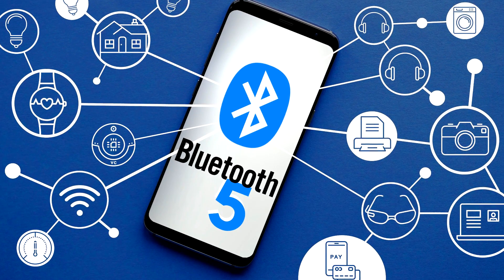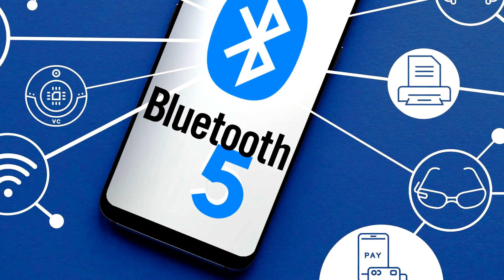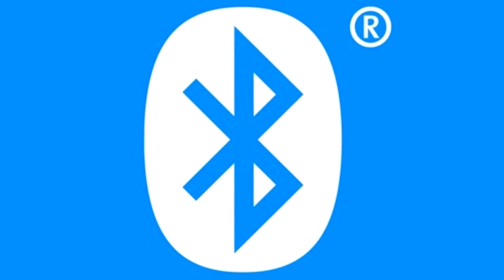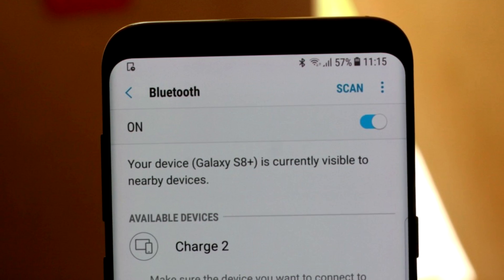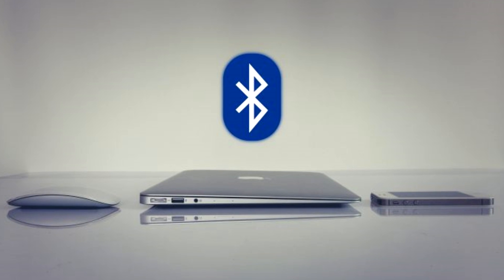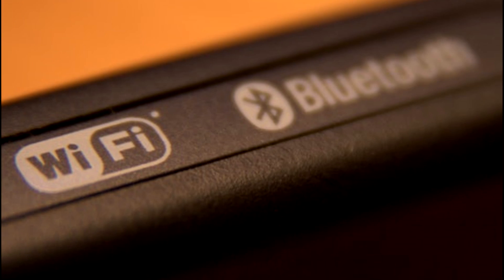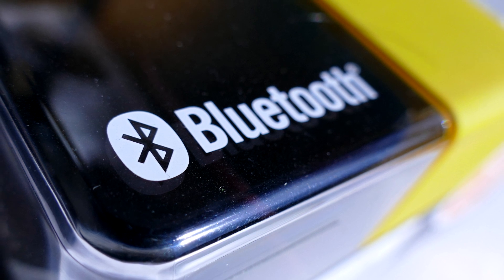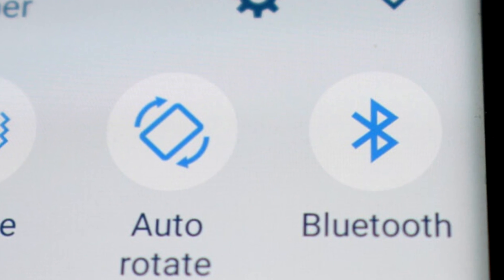What Is Bluetooth 5? Bluetooth 5 Explained!!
In the past few months you’ve probably heard the term Bluetooth 5 but you may not know exactly what it is capable of. Is it any better than the previous version?

(Games, from Origin, Steam, and more)

Helpful EENFO :

Bluetooth 5 Has a greater level of capability than the previous version of Bluetooth (4.2) with a range of fours time the previous and a speed of double. But although Bluetooth 5 Has a Better functionality overall, Now may not be the best time to decide to get a Bluetooth 5 device. This is mainly due to the fact that not many other devices on the market currently support Bluetooth 5, and Older Devices which have Bluetooth 4.2 Built in would not Benefit from connection to a Bluetooth 5 Enabled Device. The earliest we should see devices rolling out with Bluetooth 5 Capability is Q4 of 2017 or Early 2018. So you may want to think a bit before you buy.

Asus' New Laptops From Computex + New Intel Core i9 Chips + Nvidia Max-Q + Notebook 9 Pro with S Pen